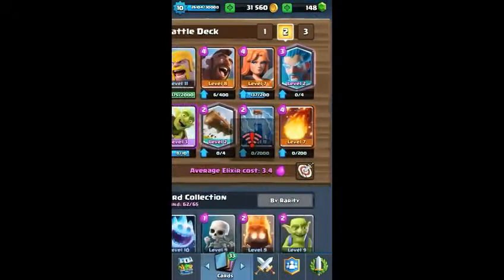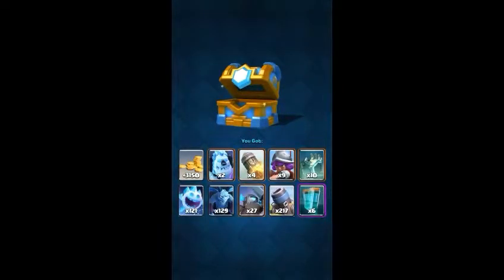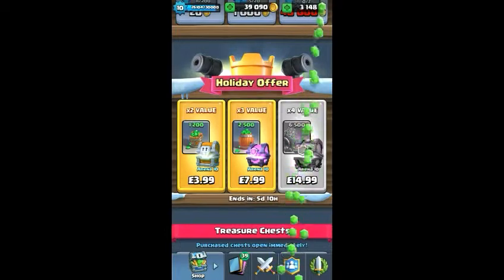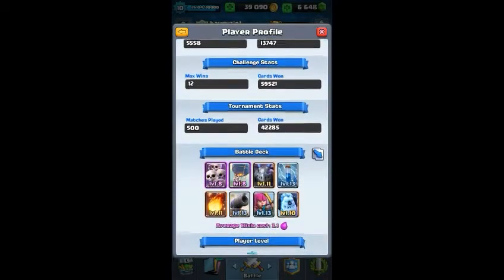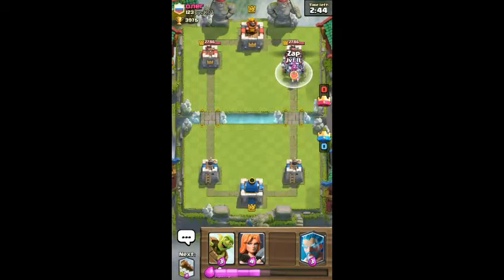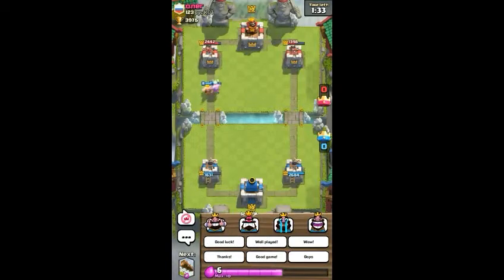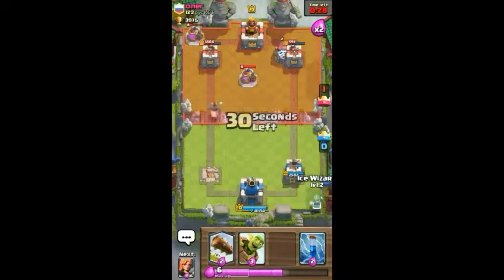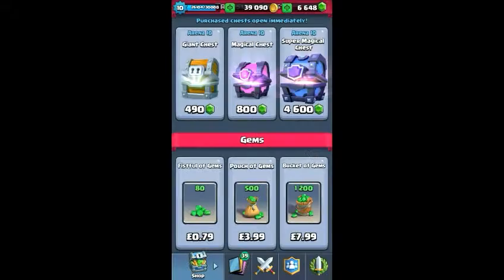Christmas chest opening 👑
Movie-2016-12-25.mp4